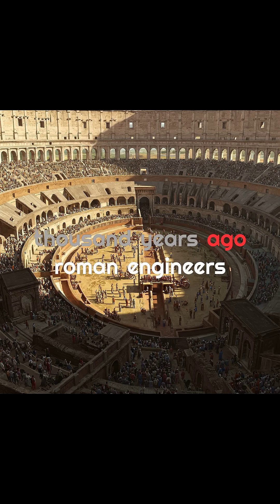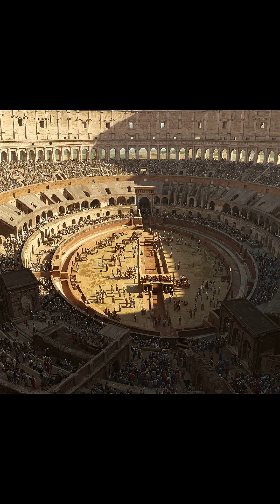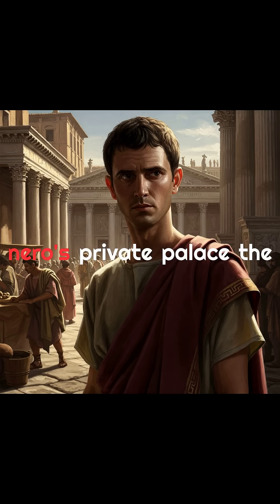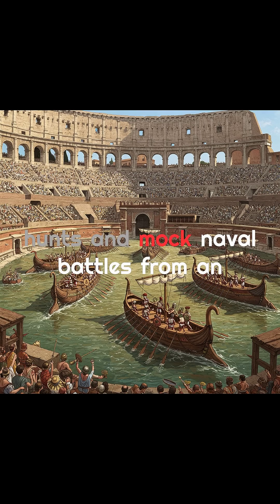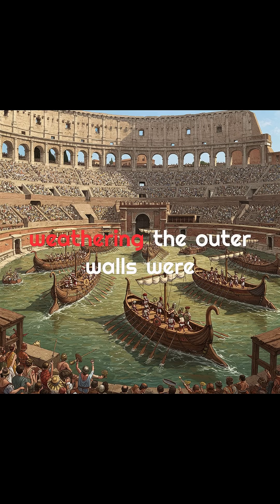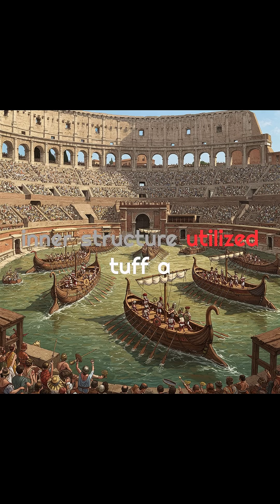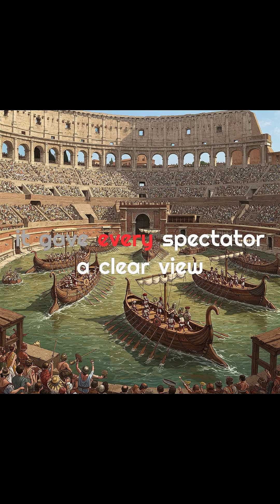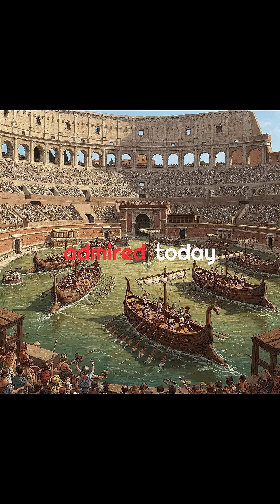The Colosseum: Rome’s 2,000-Year-Old Engineering Marvel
Built nearly 2,000 years ago, the Roman Colosseum wasn’t just a place for gladiator fights—it was an architectural and engineering masterpiece. Made from concrete, limestone, and volcanic stone, this ancient stadium could seat over 50,000 people and clear them out in minutes. In this short, we take a closer look at the materials, design, and innovations that made the Colosseum one of the most advanced structures of its time—and why it still stands as a symbol of ancient Rome’s engineering brilliance.